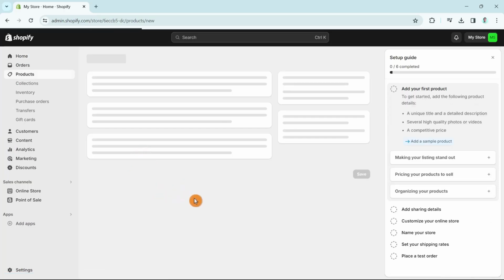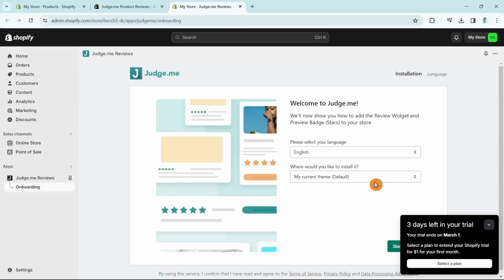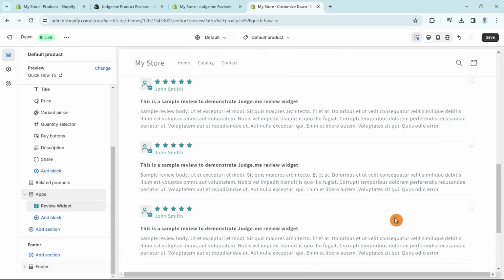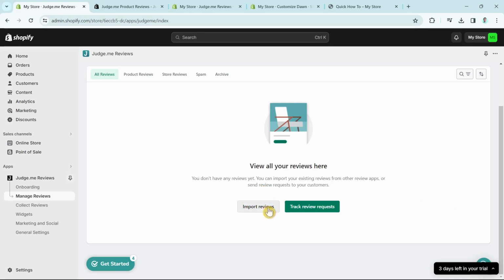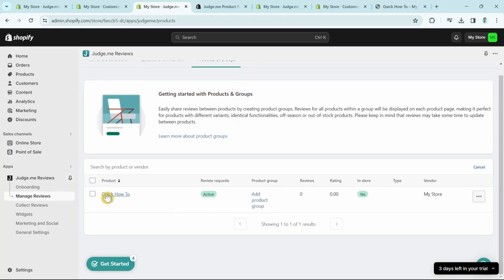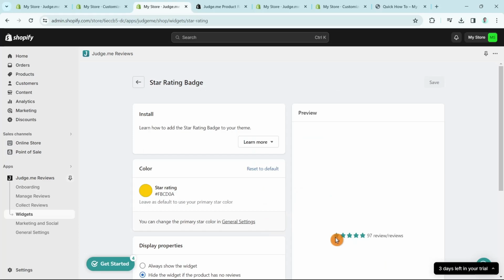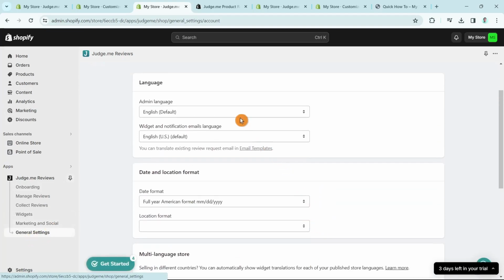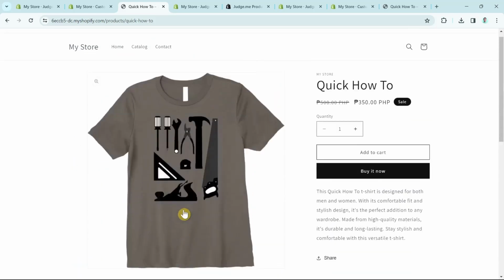How To Use Judge.Me On Shopify | Complete Judge.Me Tutorial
Learn how to use judge.me on Shopify.